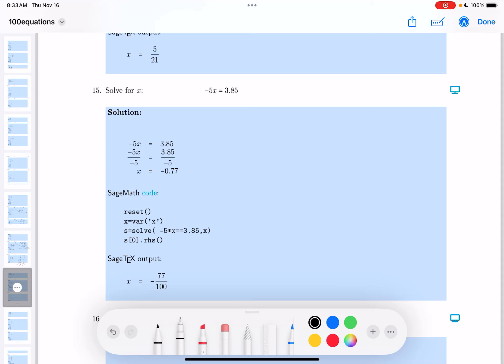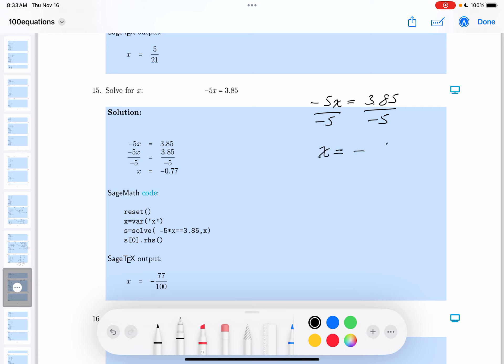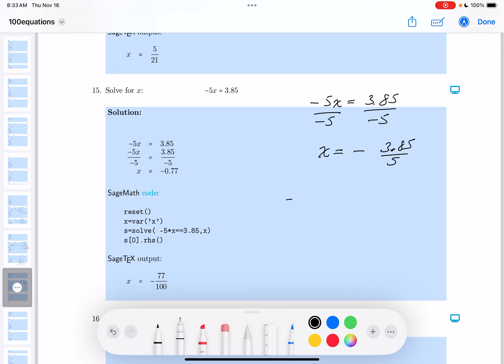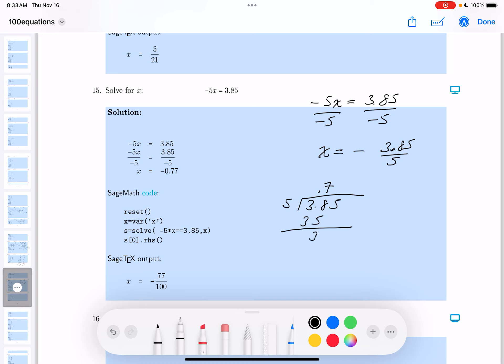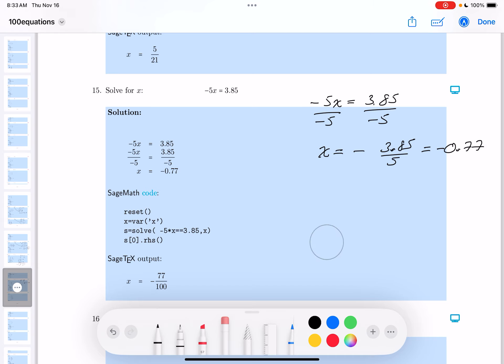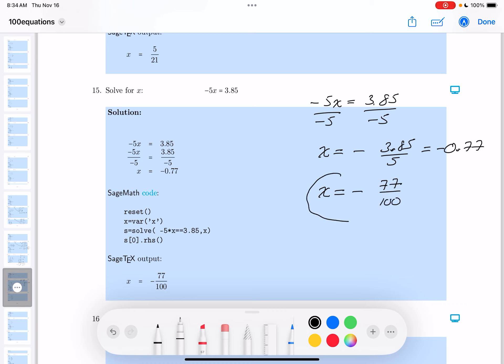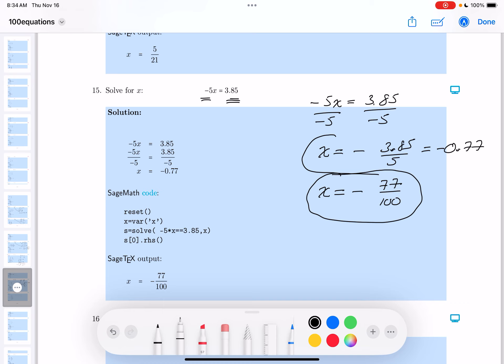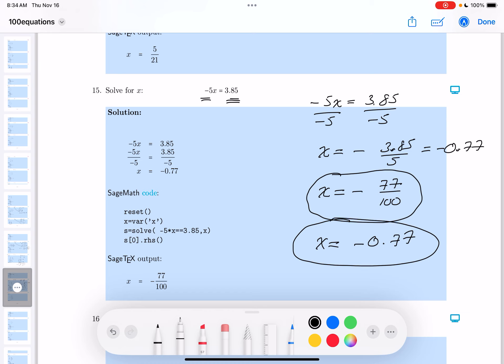bprp equations 15